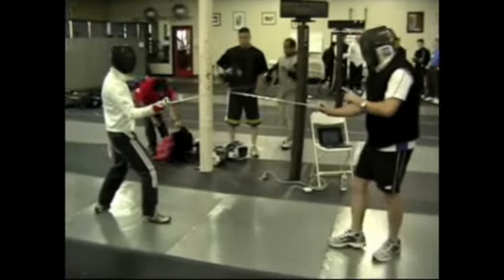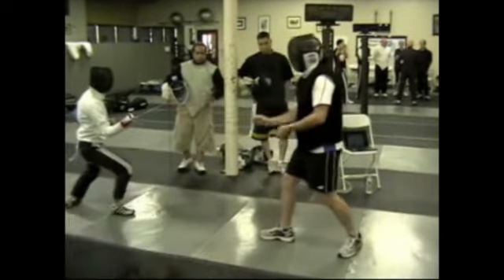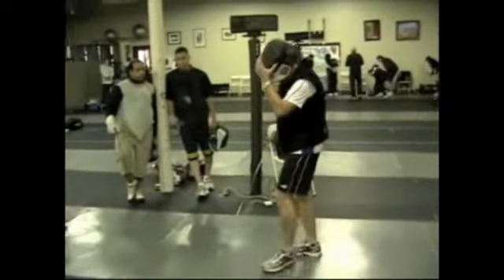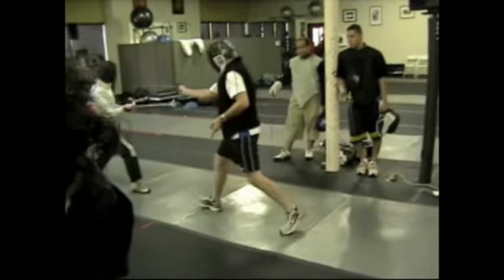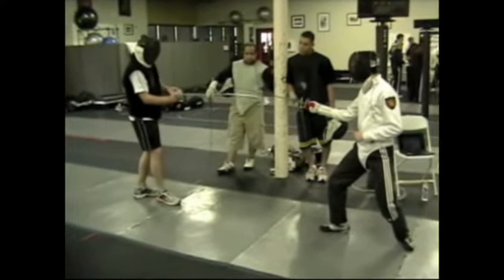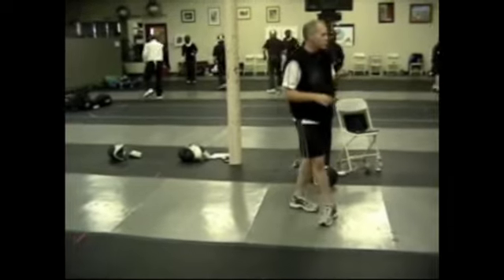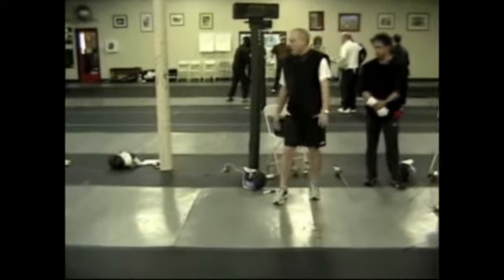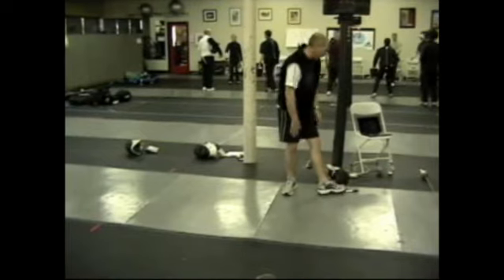Mike P. on half step defence.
Coach Mike Pederson Olympic Woman's Team Coach at the USFCA seminar.